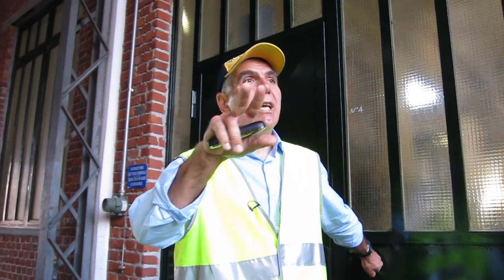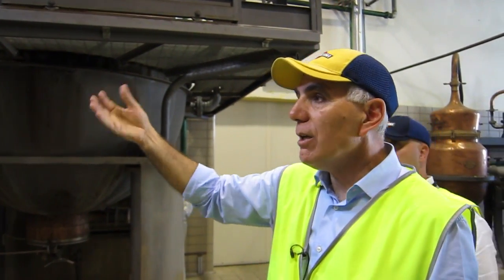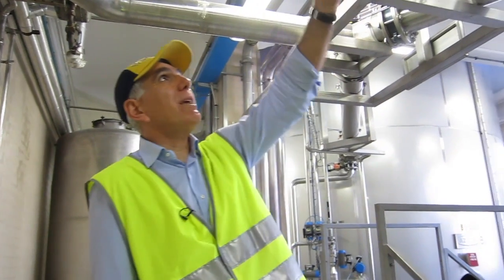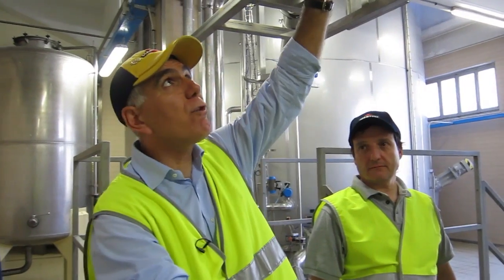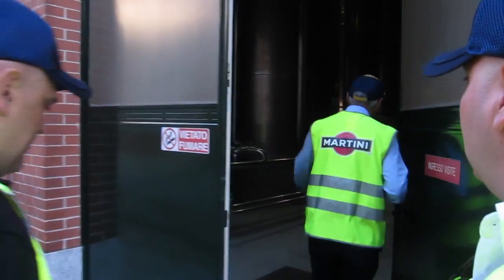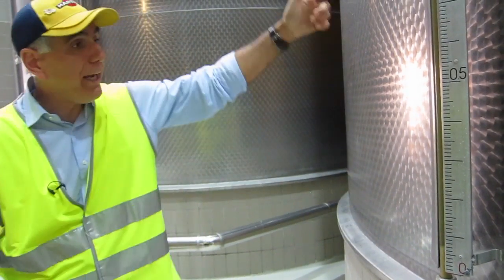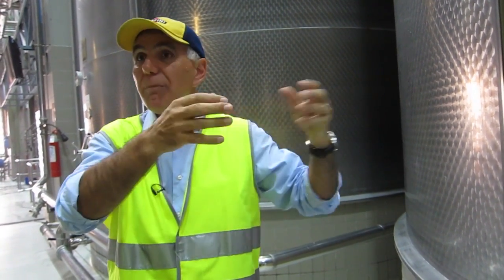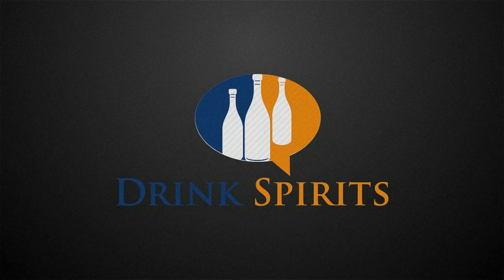How Vermouth Is Made: Behind The Scenes of Martini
Drink Spirits Editor, Geoff Kleinman goes behind the scenes of Martini Vermouth and shows you exactly how Martini Vermouth is made. Read the full article